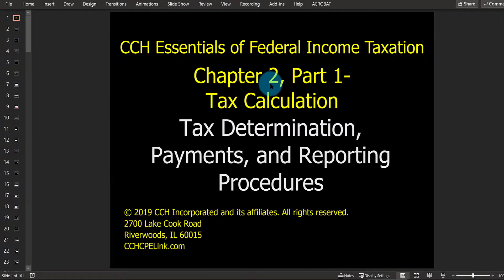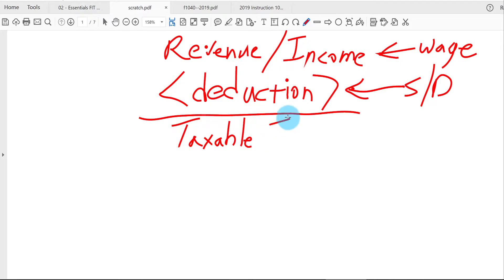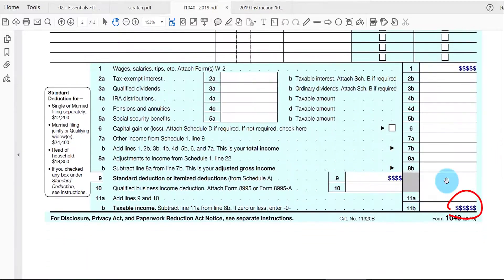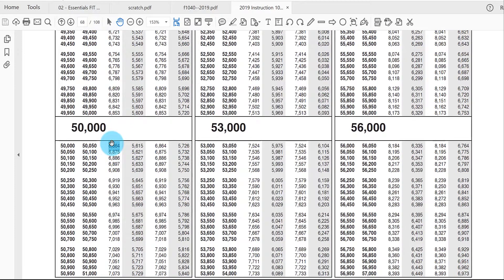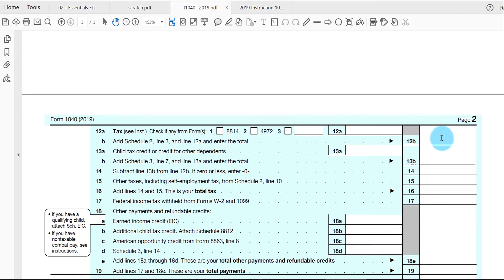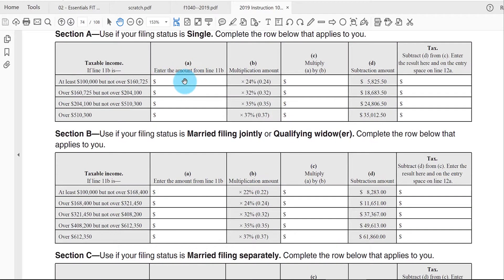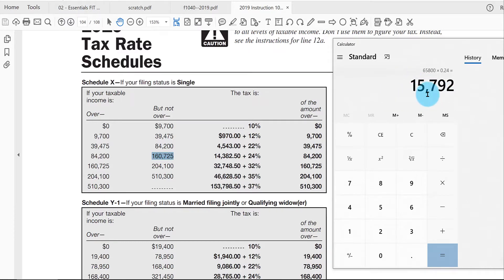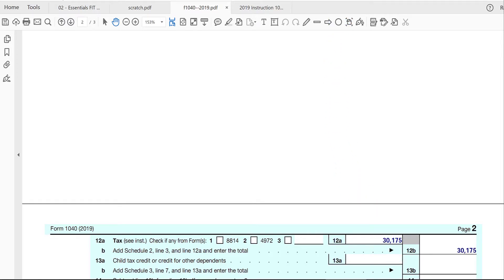Chapter 2, Part 1 - Calculating Tax (Tax Tables or Tax Rate Schedules)